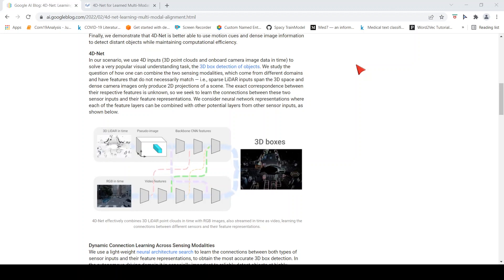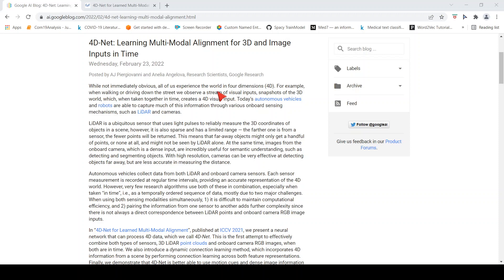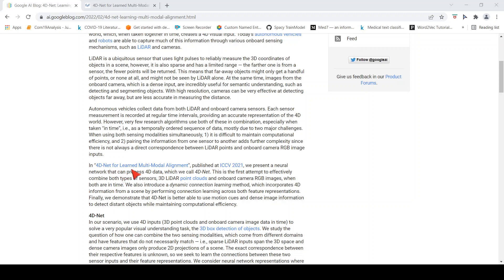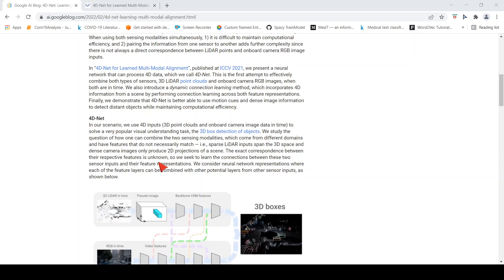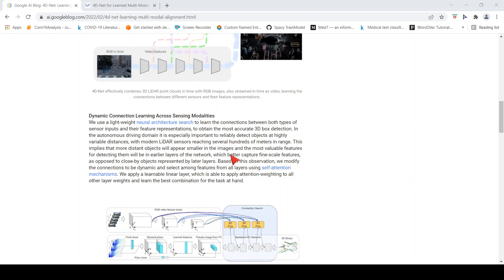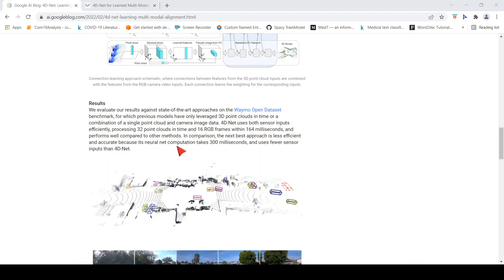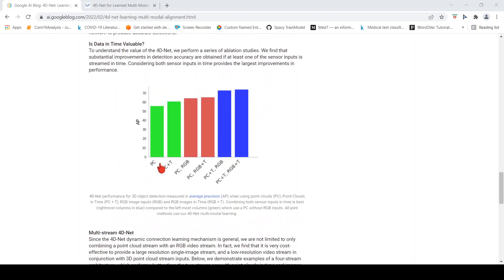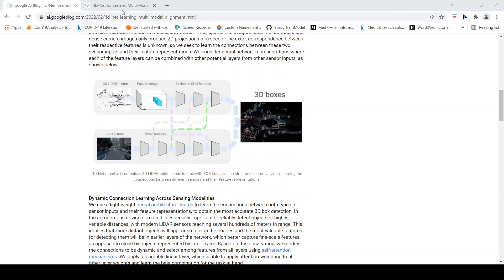4D-Net: 3D LiDAR point clouds + Camera RGB Images for 3D Object Detection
In this video I explain about 4D-Net: Combining 3D LiDAR point clouds and Camera RGB Images for 3D Object Detection for Autonomous Driving.
From the google ai blog : In “4D-Net for Learned Multi-Modal Alignment”, published at ICCV 2021, we present a neural network that can process 4D data, which we call 4D-Net. This is the first attempt to effectively combine both types of sensors, 3D LiDAR point clouds and onboard camera RGB images, when both are in time. We also introduce a dynamic connection learning method, which incorporates 4D information from a scene by performing connection learning across both feature representations. Finally, we demonstrate that 4D-Net is better able to use motion cues and dense image information to detect distant objects while maintaining computational efficiency.